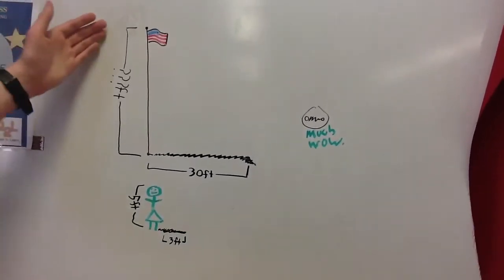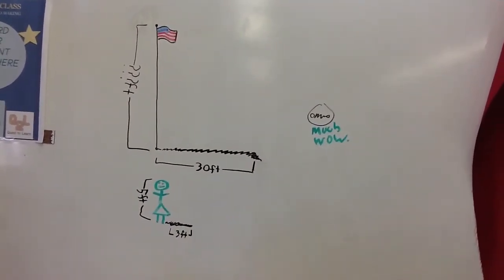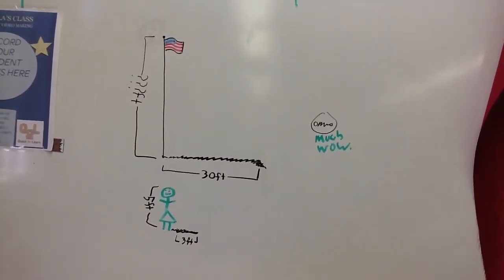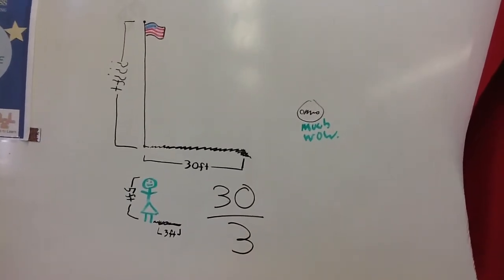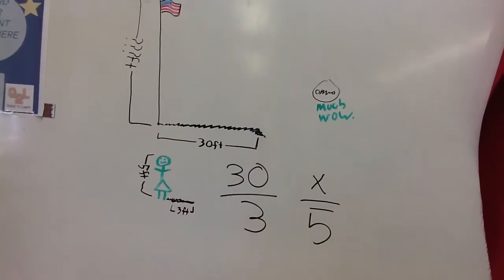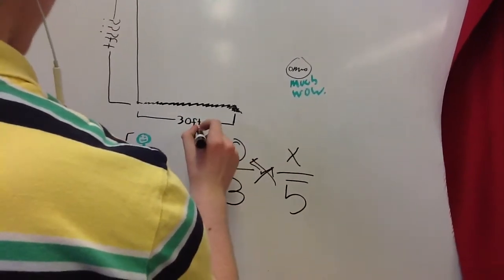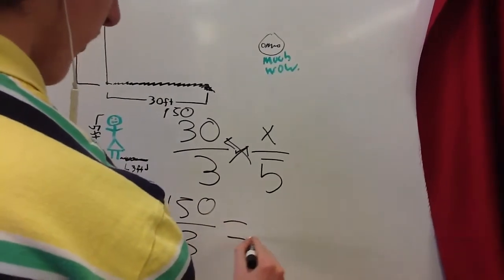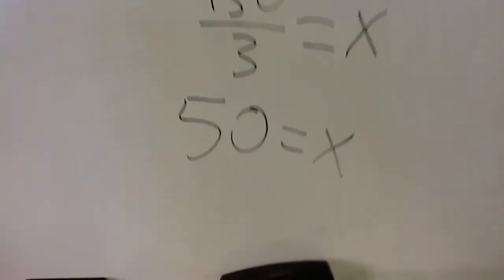Connor, William, and Christian's Mastery Video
A video about maths and similar triangles.